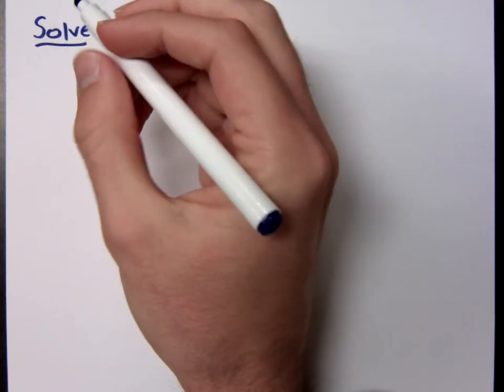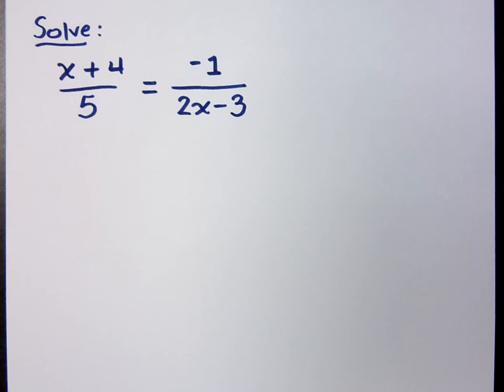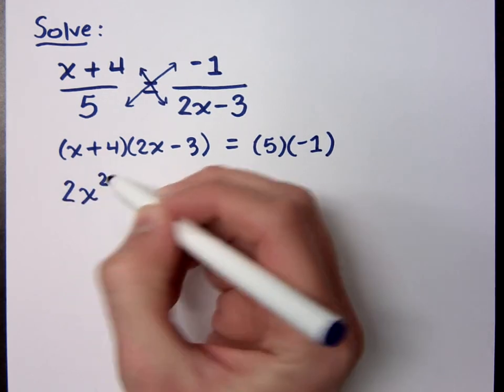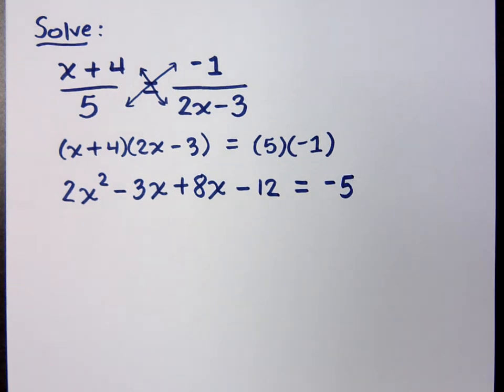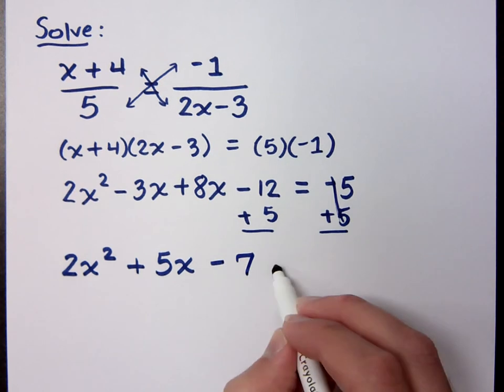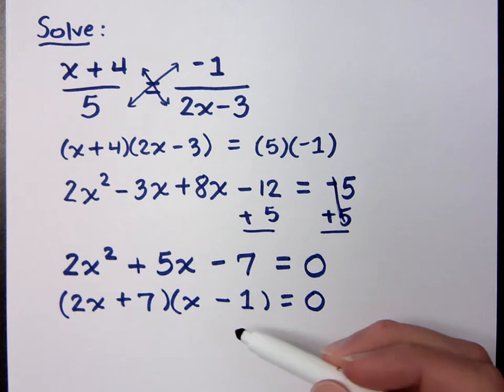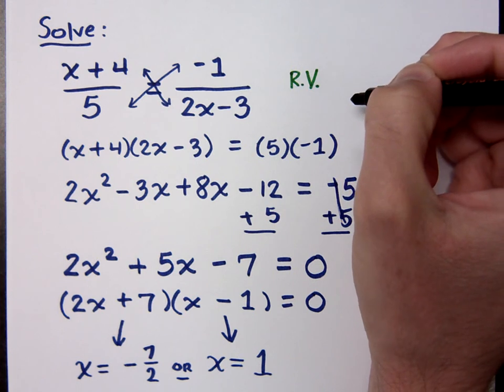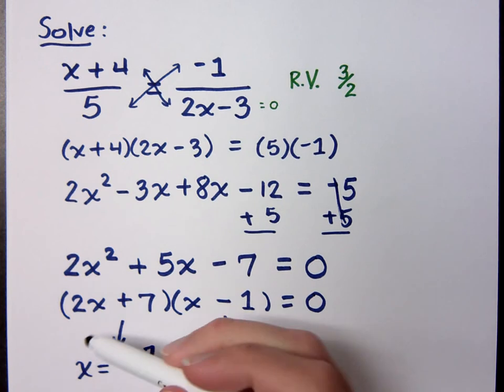intermediate algebra 91